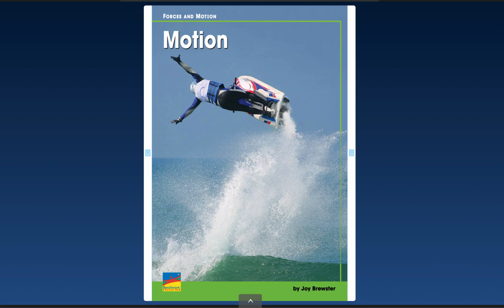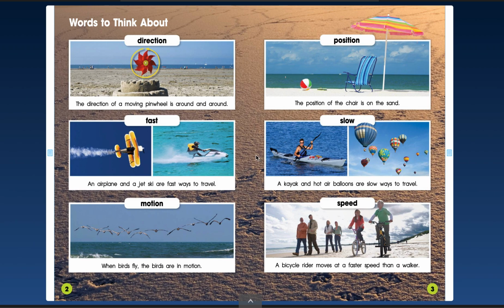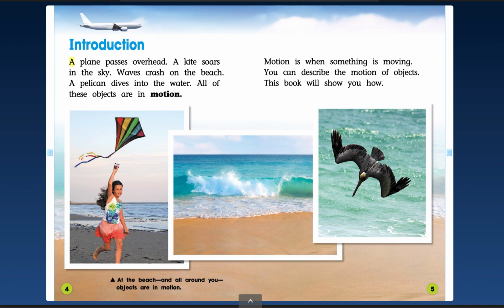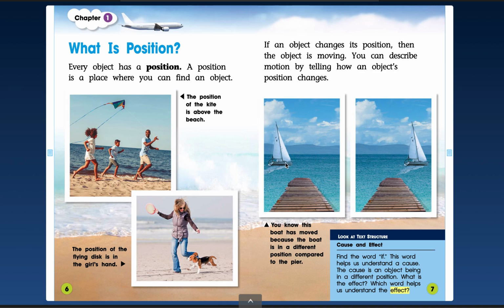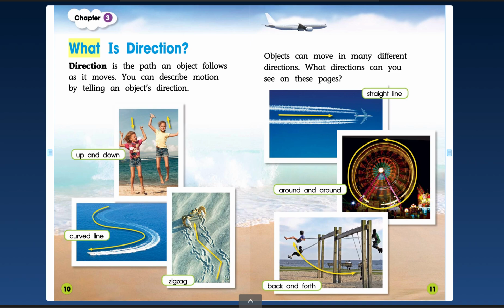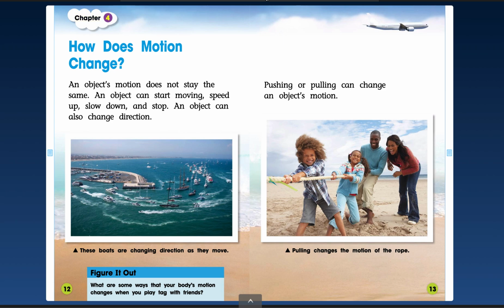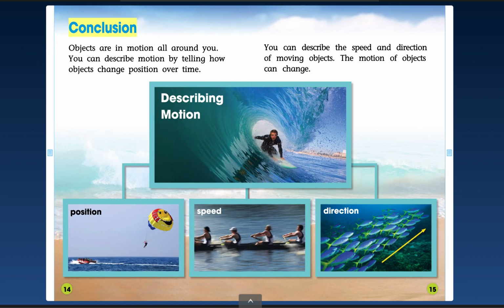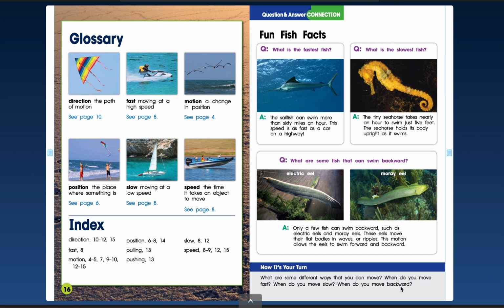Read Aloud "Motion" book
We are learning about Force and Motion.  We will learn about Motion, Direction, and Speed in this book.